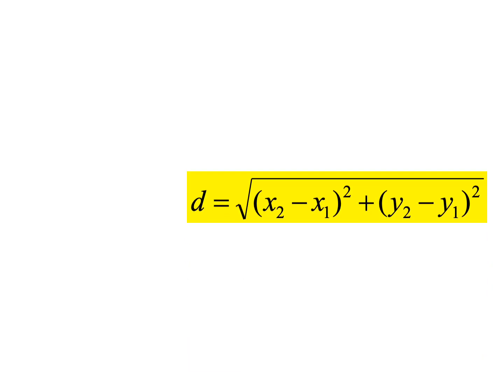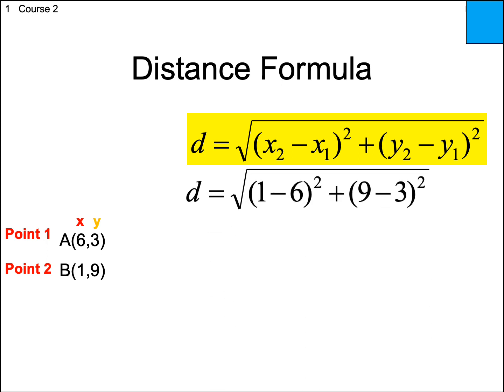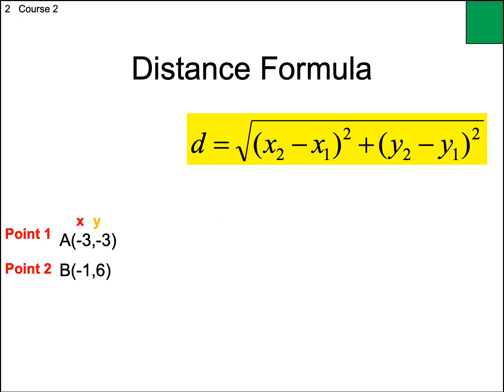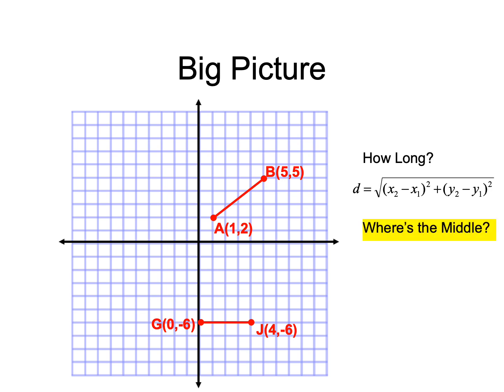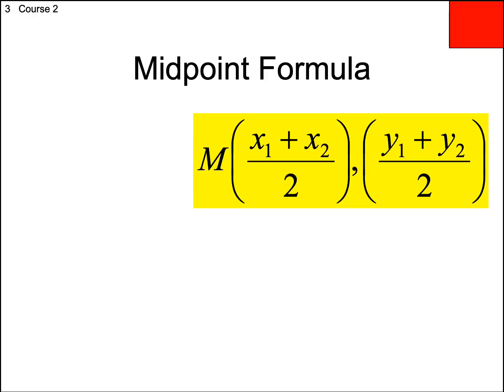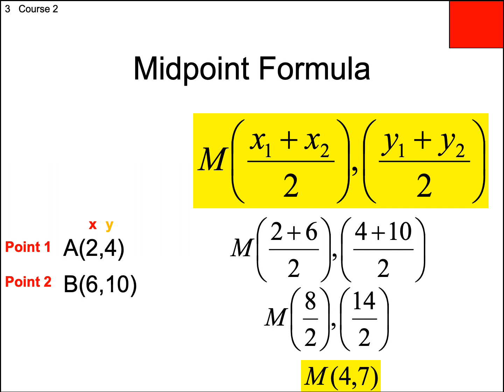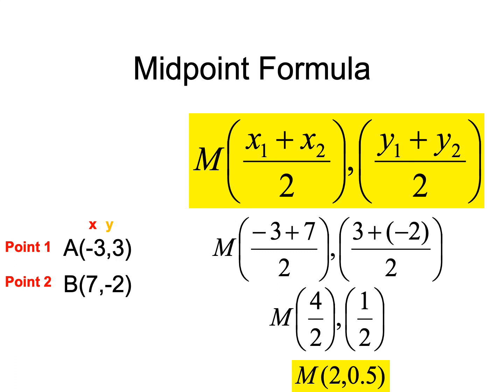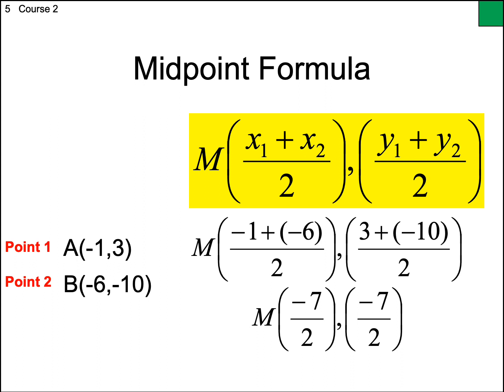Course 2 Lesson 11 ad2b